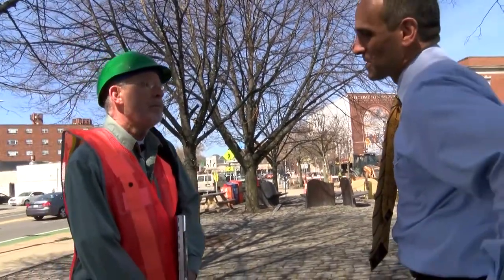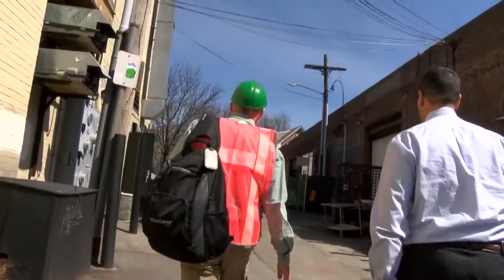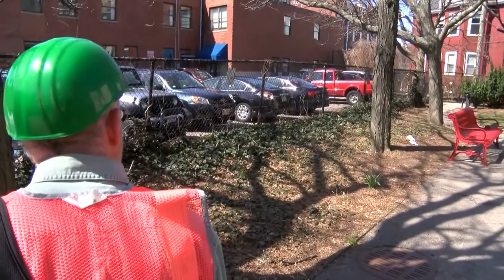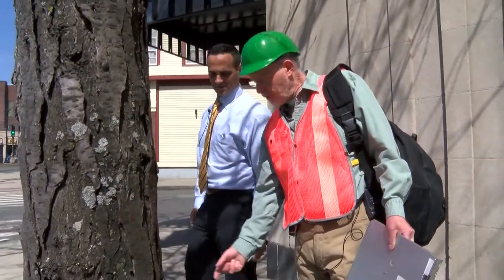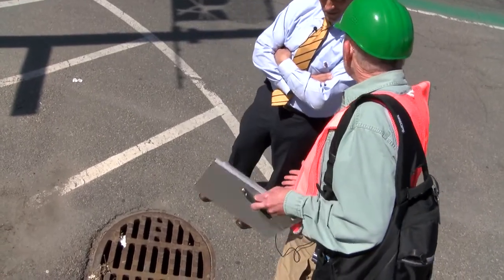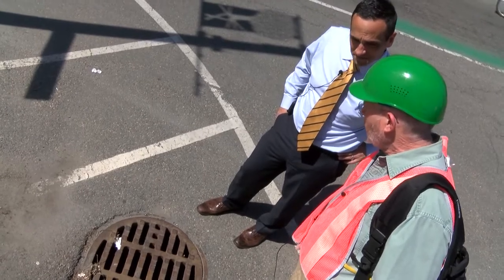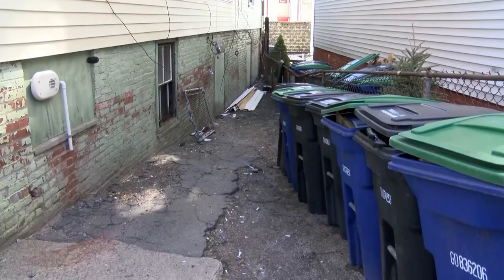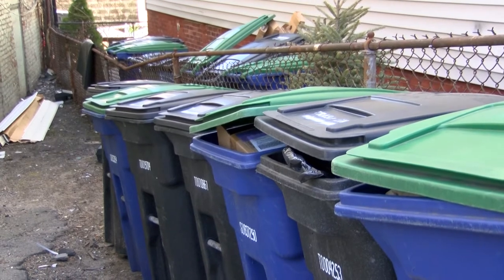Union Sq. with Urban Rodentologist Dr. Corrigan and Mayor Curtatone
From April 2018, renowned Urban Rodentologist Dr. Bobby Corrigan tours Union Square with Somerville Mayor Joe Curtatone. They discuss rodent behaviors in urban environs, myths about rats and ways to keep the rat populations at bay.